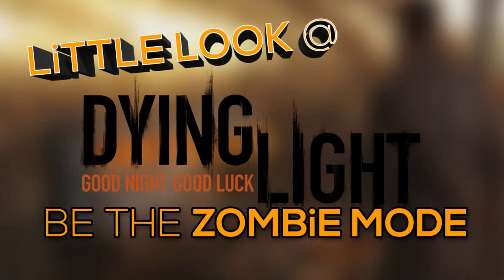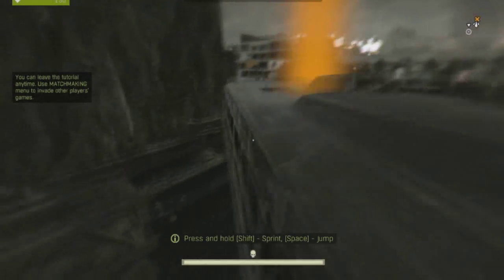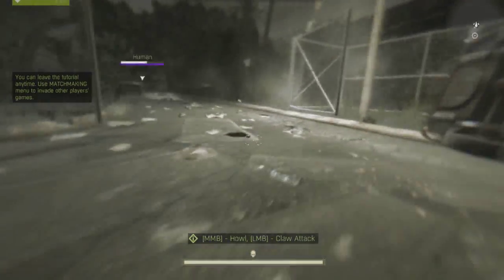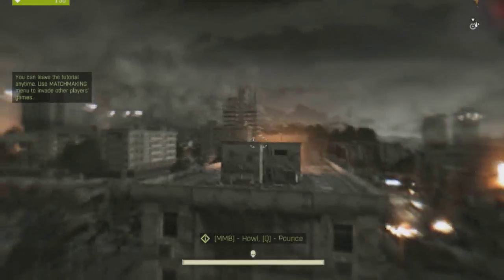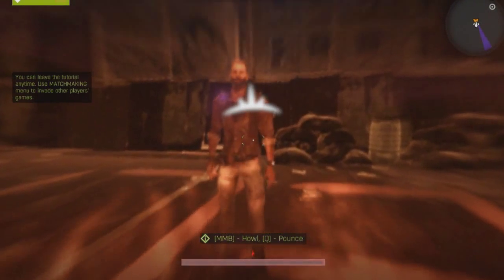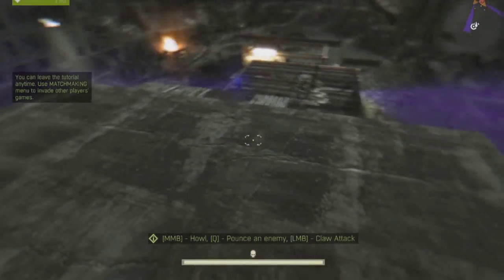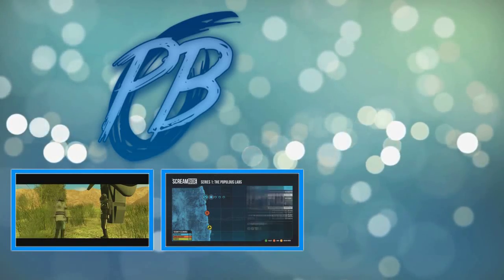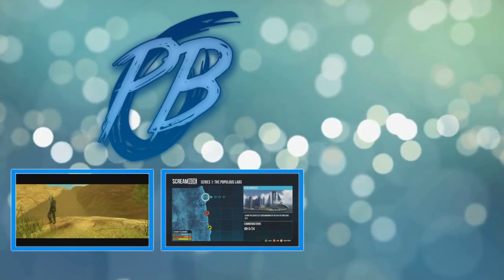Look at | Dying Light (Be the Zombie)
Synopsis:
Kai takes a look at the Dying Light Be the Zombie Mode!

Produced by PixelBritz Productions/Films
Directed by Kai Newton & Ethan Blanchard
Edited by: Kai Newton
Distributed by: PixelBritz Productions & Kreative Pictures

Starring:
Kai Newton